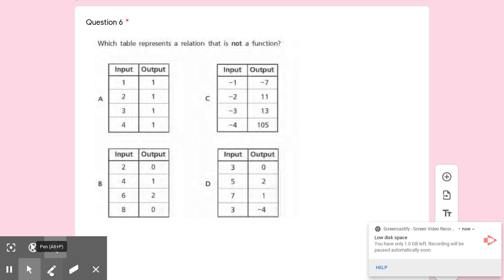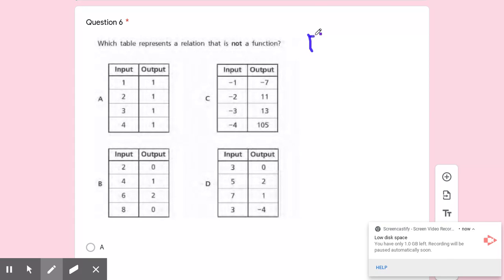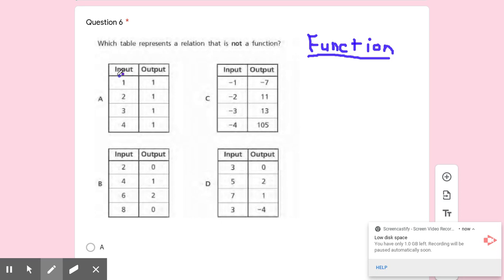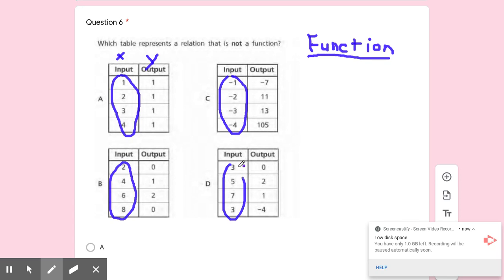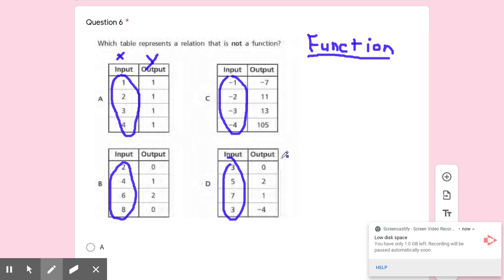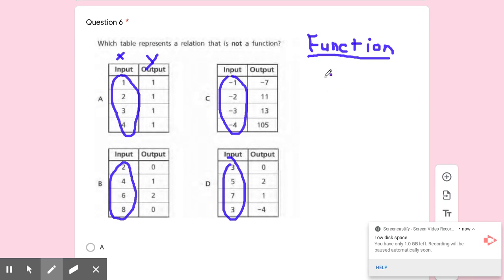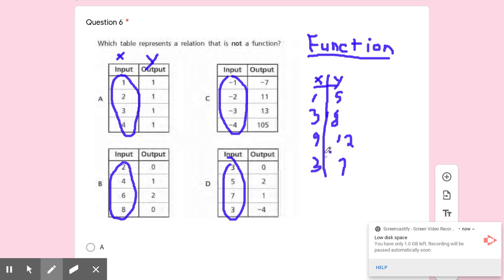Function Assessment - Part 2 - Question 6